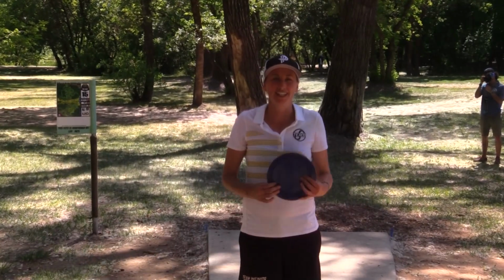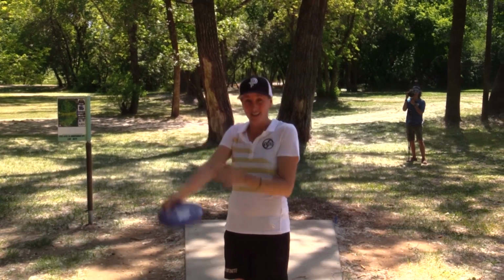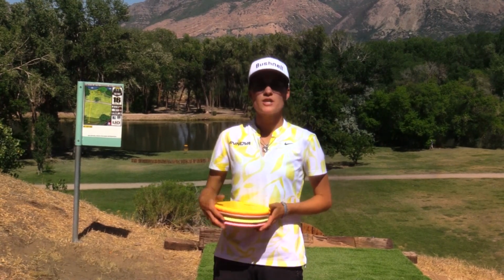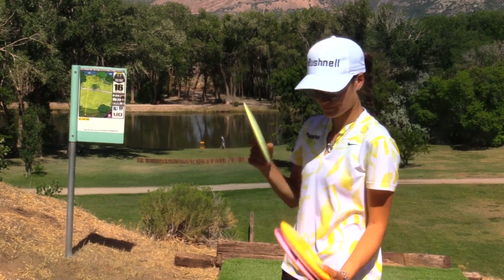Zoe Andyke & Kona Panis WORLDS Practice Round! (FPO BACK 9)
Zoe Andyke and Kona Panis go through a practice round at the Fort in preparation for 2021 worlds. They teach us how they prepare for their big tournaments and how they learn the lines and which discs to throw! Special thanks to Zoe and Kona for taking the time to let us tag along for their practice round!